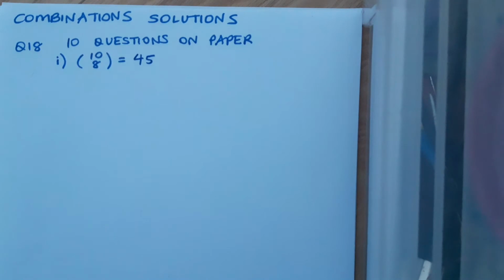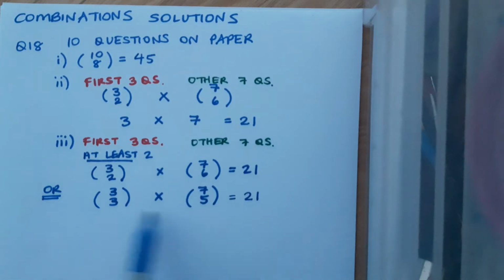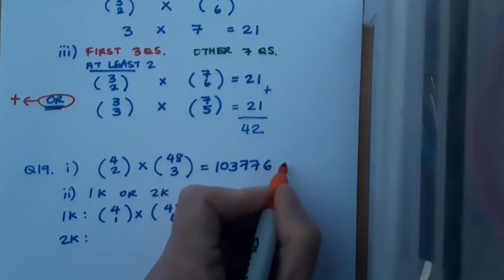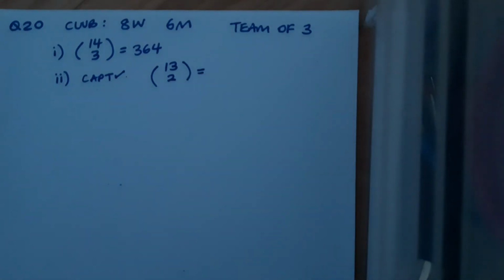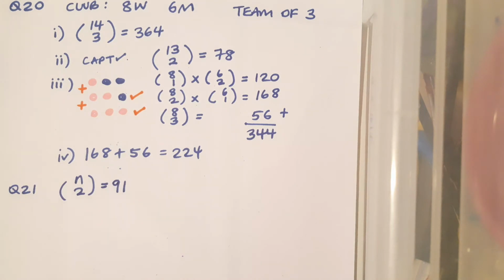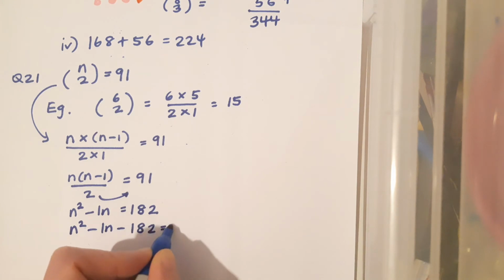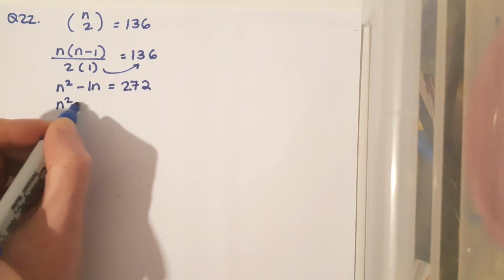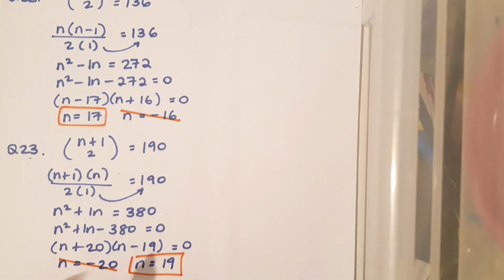Combinations Worksheet Solutions